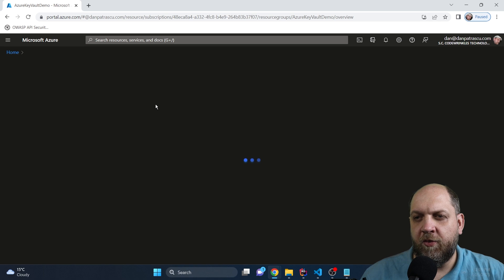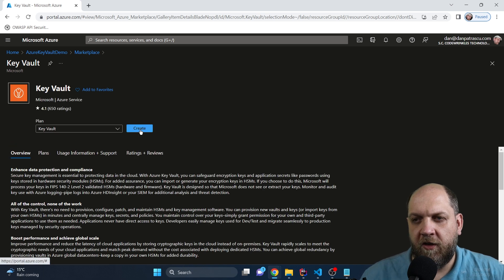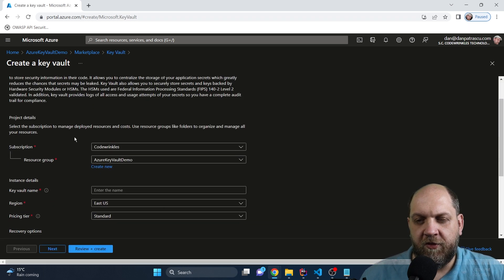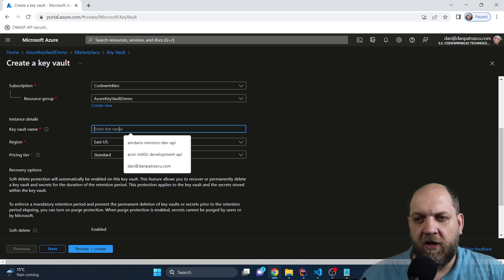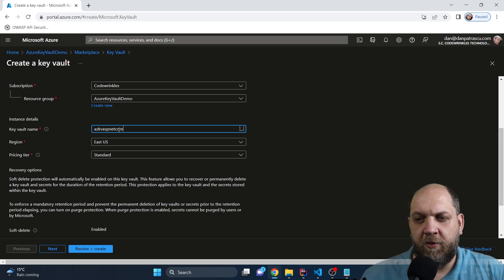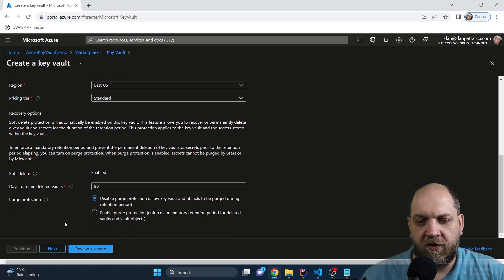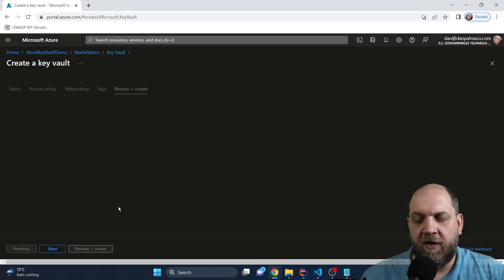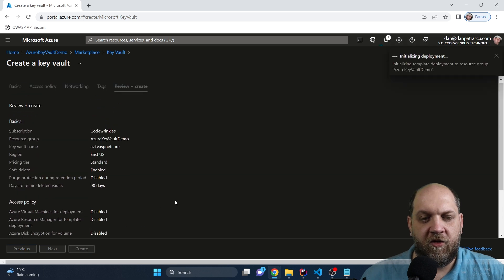Stop Putting Your Asp.Net Core Secrets at Risk - Use Azure Key Vault!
Managing Asp.Net Core secrets with Azure Key Vault is often tricky. And the reason for this is that the official documentation is hard to follow and tutorials are either outdated, not working or teach you BAD stuff. Also, manaing Asp.Net Core secrets with Azure Key Vault is tricky because we need to find a setup that works both on local development and on Azure Web Apps for instance. But I got you covered! In this video I show you from scratch how to manage Asp.Net Core secrets with Azure Key Vault the right way and in around 15 minutes. After this video, you'll find any other resource useless! Pinky swear!

Content:
1. Intro: 00:00
2. The Documentation problem: 00:33
3. Initial setup overview: 01:40
4. Create Azure Key Vault: 02:57
5. What's the challenge? 04:50
6. Azure Key Vault as configuration source: 05:27
7. Understand DefaultAzureCredential: 07:00
8. Introducing Azure managed identities: 10:20
9. System vs user assigned managed identities: 11:50
10. Azure Key Vault Access Policies: 12:34
11. Wiring it all up! 14:17
12. Recap: 14:59